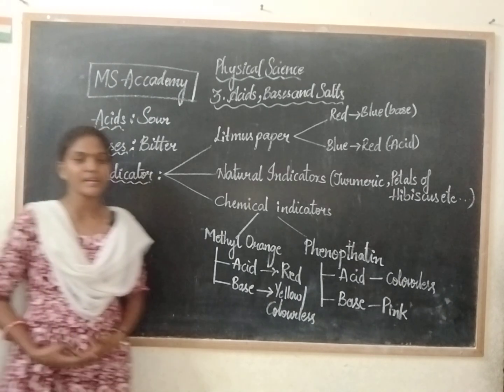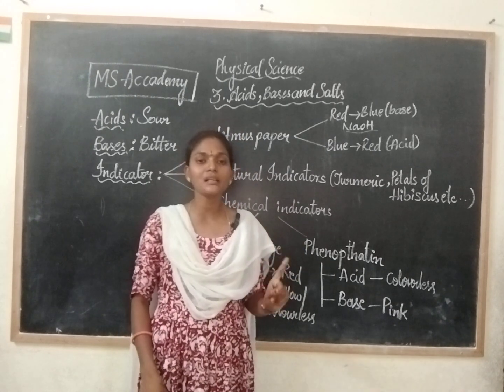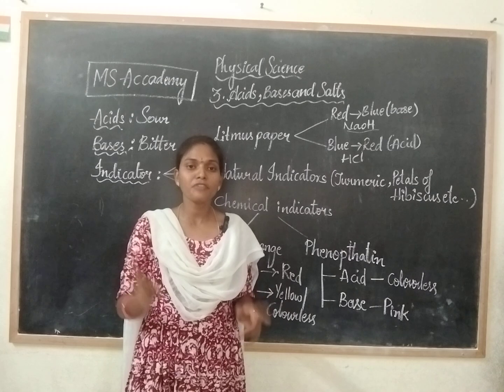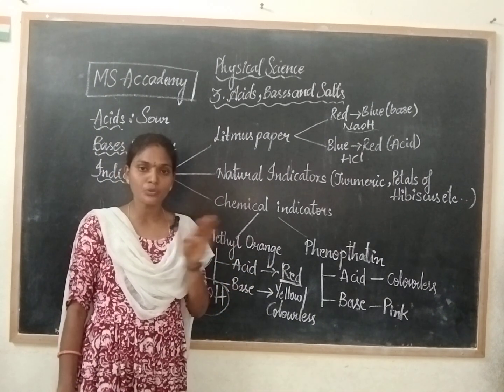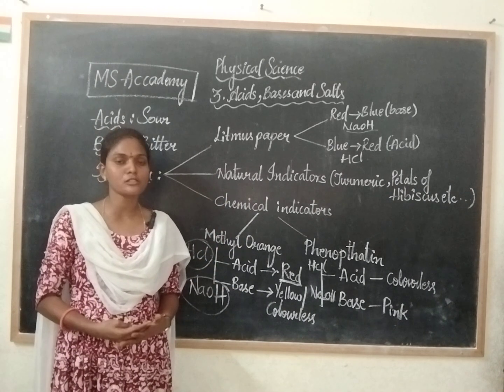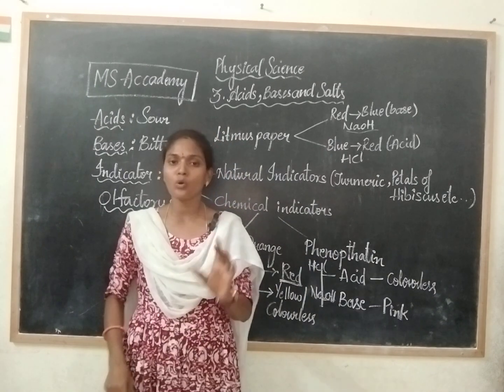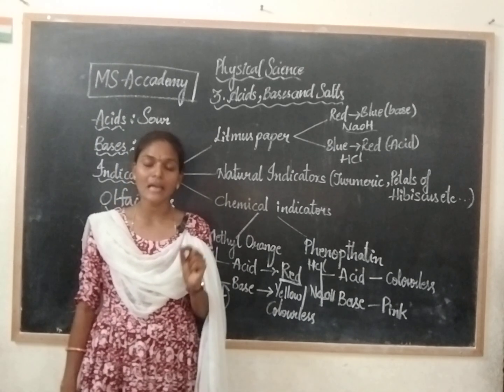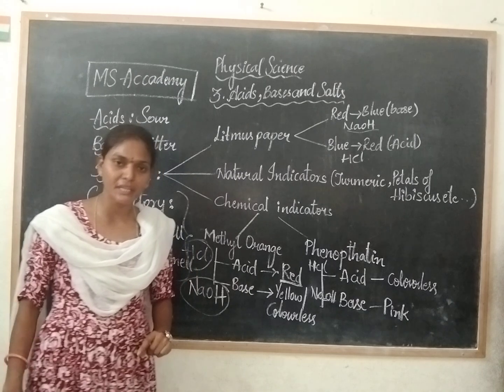10 class Acids Bases and Salts Part 1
Basic concepts about Acids and Bases